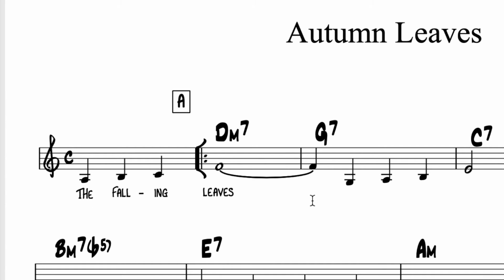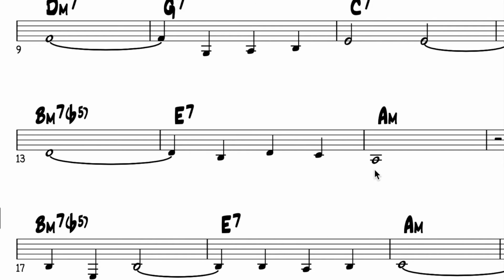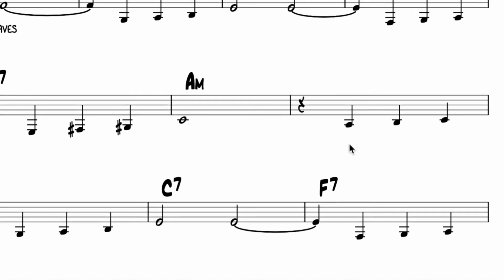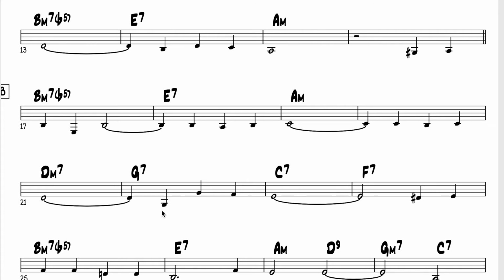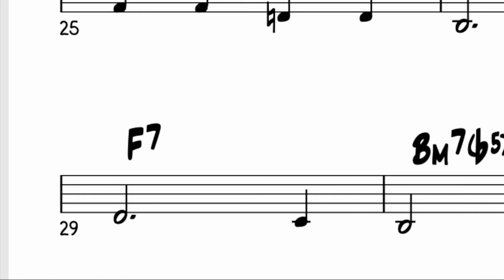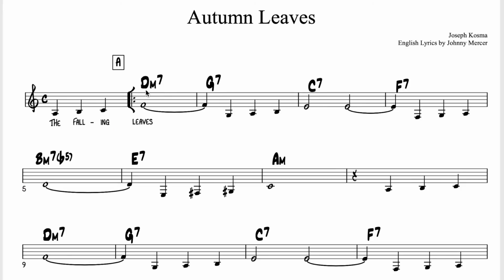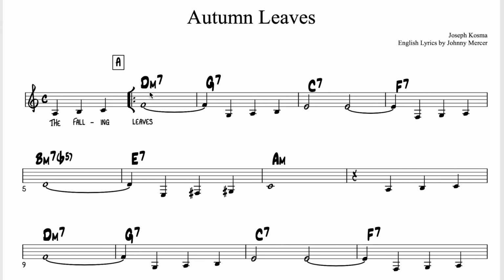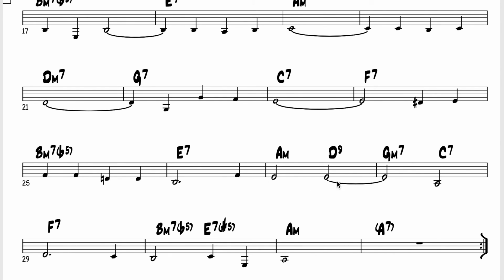Learn To SING The Classic Jazz Song AUTUMN LEAVES In This Step By Step VOCAL Tutorial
Want to learn to sing Jazz🎶? This is a basic, step-by-step tutorial to learn the jazz standard 🍂Autumn Leaves🍂.

In 20 minutes, I will very carefully go over the melody, bass line and then ideas for improvisation. Be aware🚨! I use a lot of repetition in this tutorial and a patient mind is required! In the video I use sheet music for you to follow along and all resources are provided below.

❗️Note - you don’t have to be able to read music for this tutorial!!

0:00 Start
1:01 Learning the first A section
3:29 Second A section (almost the same)
5:21 B section
C section
9:54 Singing melody from the top (the head) to the end. Still no lyric.
11:09 Chords and singing the Bass note
14:31 Bass line and melody practice ideas
16:45 Improvising ideas
19:50 Information about Autumn Leaves

📝Lyrics
A)
The falling leaves drift by the window
The autumn leaves of red and gold
A)
I see your lips, the summer kisses
The sun-burned hands I used to hold
B)
Since you went away the days grow long
And soon I'll hear old winter's song
C)
But I miss you most of all my darling
When autumn leaves start to fall

Composer: Joseph Kosma
Original French lyrics: Jacques Prévert
English Lyrics: Johnny Mercer

🎶Musicnotes.com link for 🍂Autumn Leaves🍂sheet Leadsheet - in A minor (the key we learn the song in) (you can’t change the key for this lead sheet)

⭐️Piano app (with note names!)

🚨Note: I put in some instrumental versions. Jazz singers are always highly encouraged to listen to instrumental covers of the songs for inspiration. Remember, the voice IS an instrument too!

I will be coming out with weekly 🎤 singing video tutorials, which include tips on how you can be the best singer you possibly can be! My dream 🤩 is to share videos and help those who don’t have access to singing lessons. Bringing the joy of education to my community is something I strive to achieve. REMEMBER YOUR VOICE IS BEAUTIFUL EXACTLY HOW IT IS RIGHT NOW! 💕💕💕💕💕💕💕 HAPPY SINGING!😘😘😘😘😘🎶🎶🎶🎶🎶

All my videos are kid friendly 👪💕 and everyone is welcome! 🌎🌍🌏

Love T